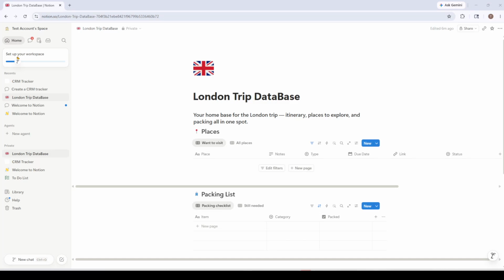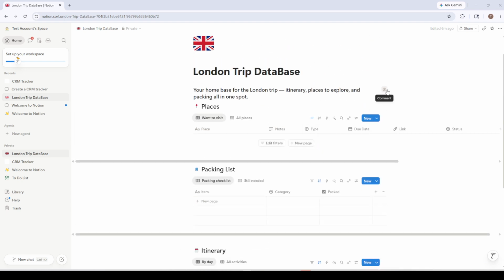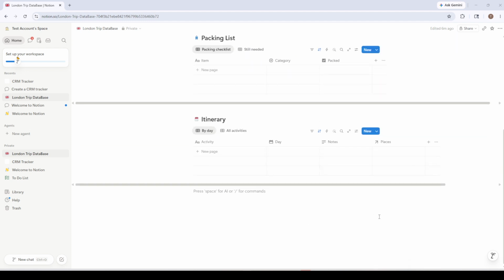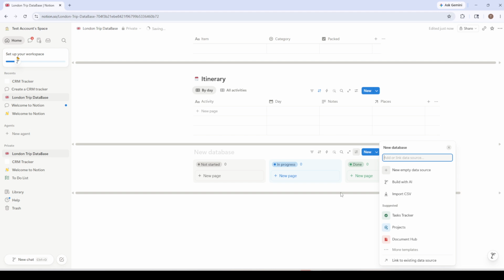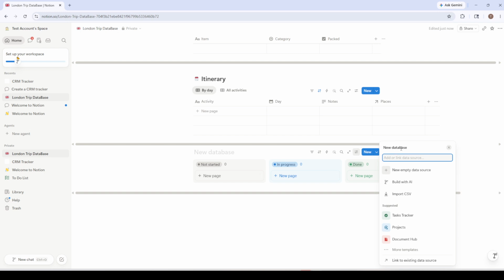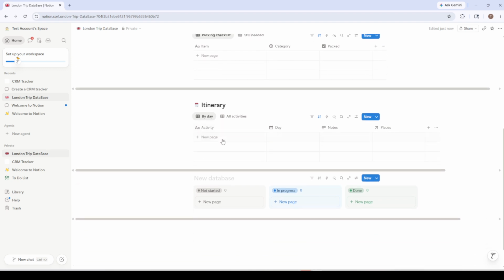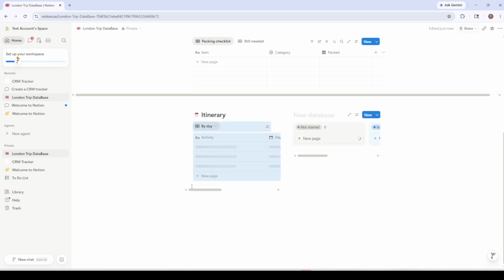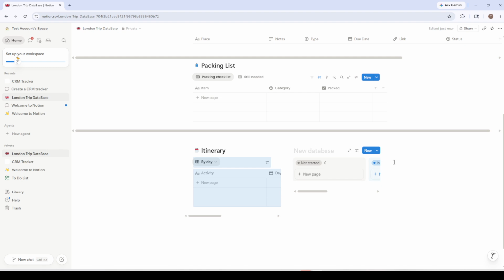Convert Page to Database in Notion [Masterclass]